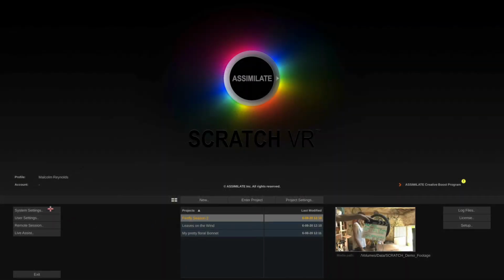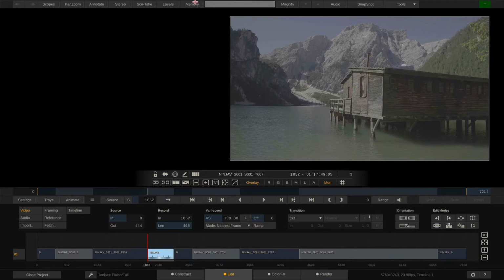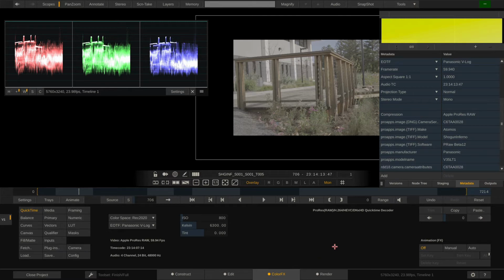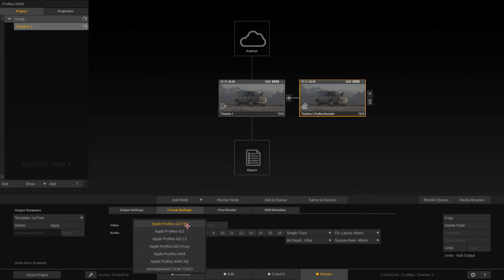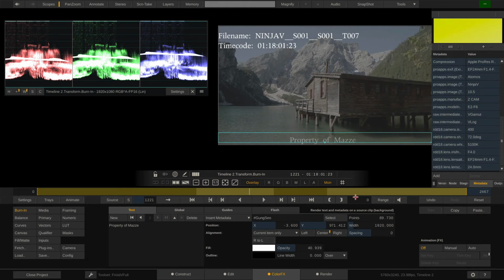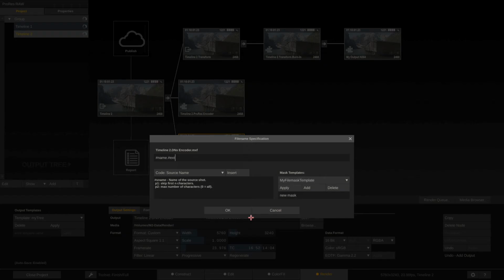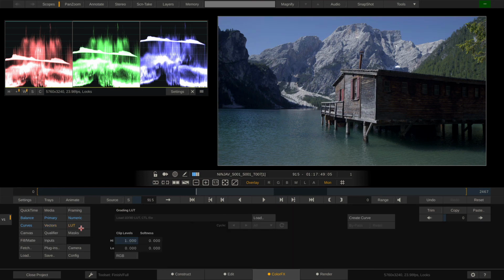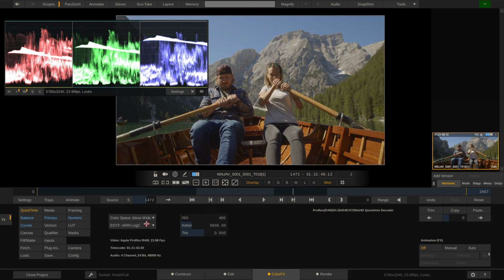ProRes RAW - Transcoding, Grading, LUT Creation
In this video we'll cover quite a few topics:

- quick introduction to the UI
- how to import ProRes RAW and set up its debayering settings
- how to colorgrade and change white balance
- how to create a LUT from the grade to be used in other tools, cameras or Atomos recorders
- how to export ProRes RAW to a conventional ProRes file